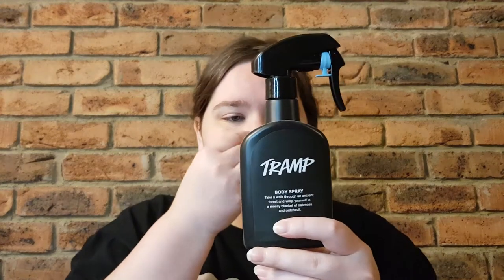"Tramp" Body Spray: LUSH Reviews #372